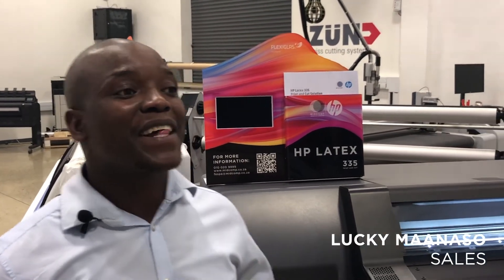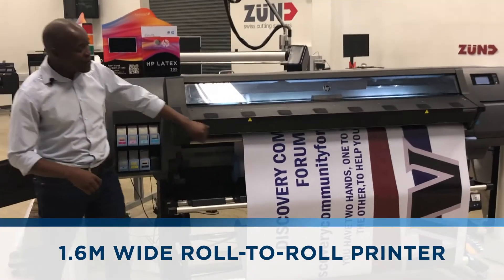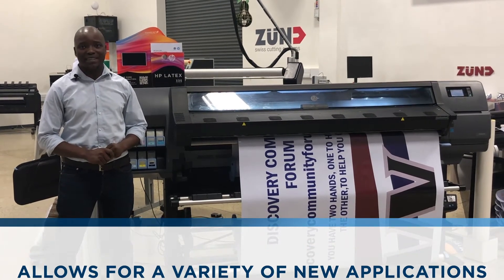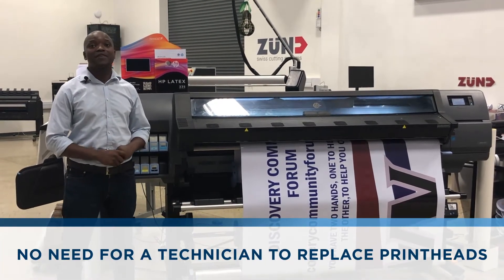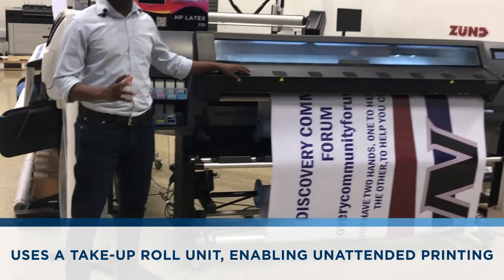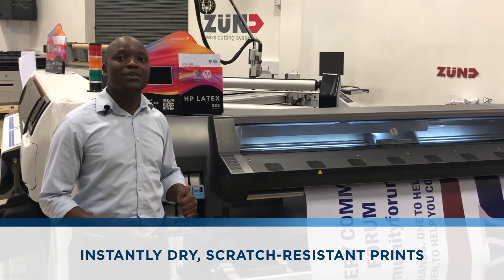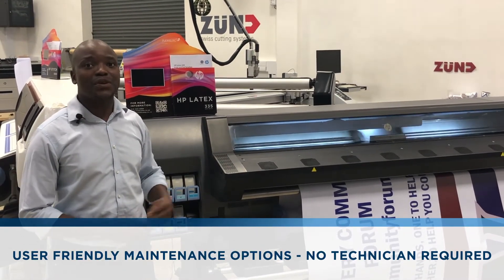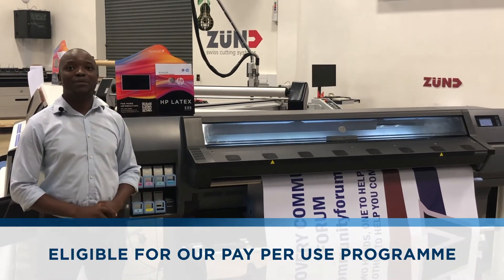HP Latex 335 overview presented by Lucky Maanaso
Choose variety and venture into new applications with the HP Latex 335, 1.6m roll-to-roll printer. Deliver instantly dry, scratch-resistant prints with eco-friendly HP Latex water-based inks. Convenience: single, user-replaceable printheads and automatic printhead alignment and calibration. Built-in user-friendly maintenance options and a take-up roll offering you unattended printing. Use the HP Latex 335 printer with the Midcomp Pay Per Use (PPU) programme: a fixed monthly cost per m² for your print production. No minimum output required.